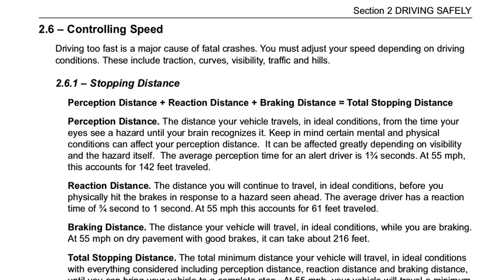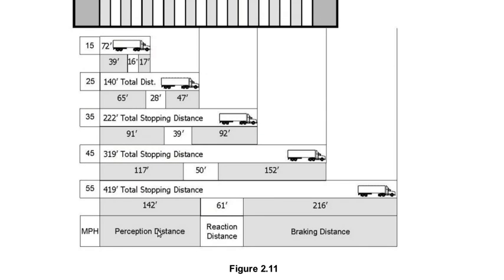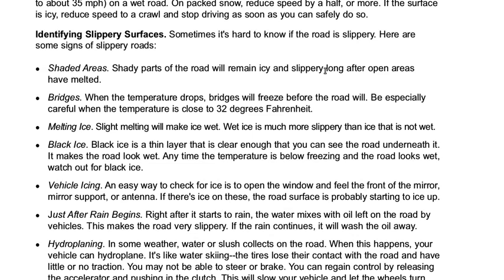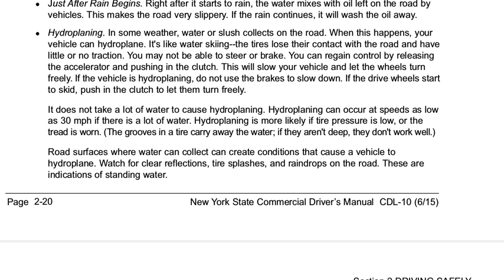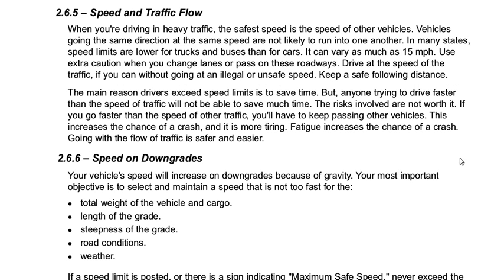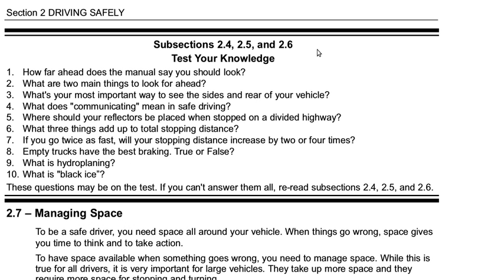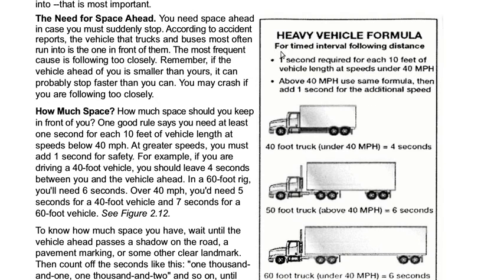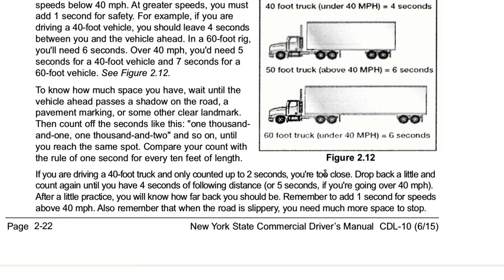Section 2 Driving Safely 2.6 to 2.7.1 New York Commercial Drivers Manual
Driving Safely
I read the manual out loud. I hope this helps people who don't want to just sit and read. In this episode. This part starts in section 2.6 and stops around 2.7.1